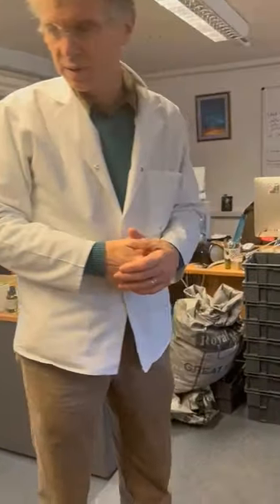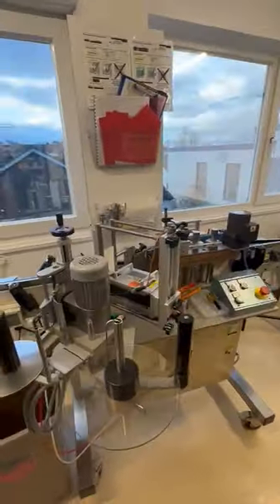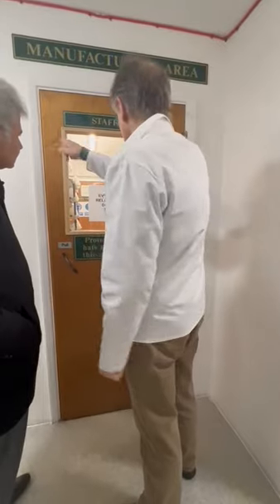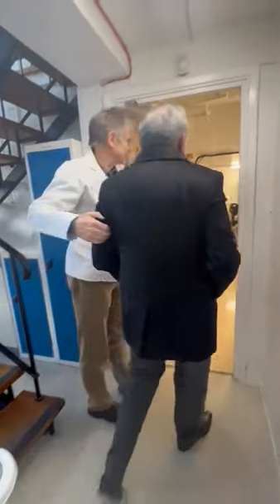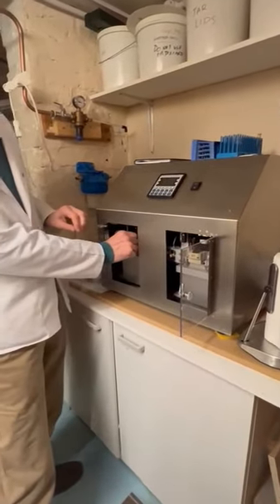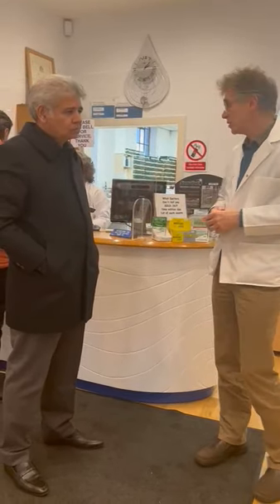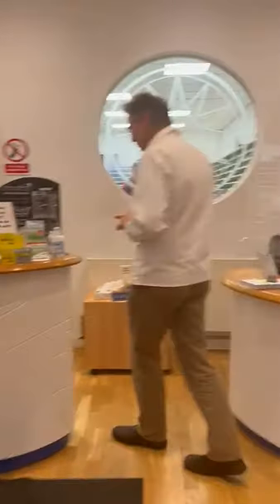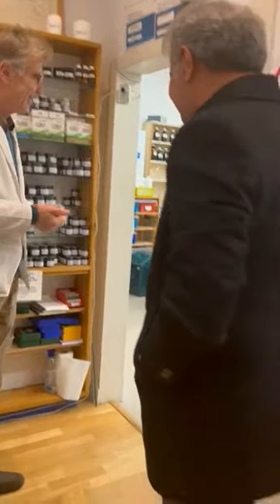Dr Ali Muhammad Visit to Helios Pharma in UK, and Discussion with Dr John Morgan